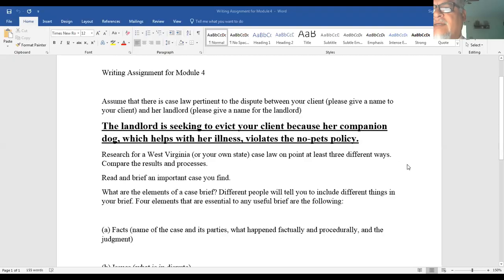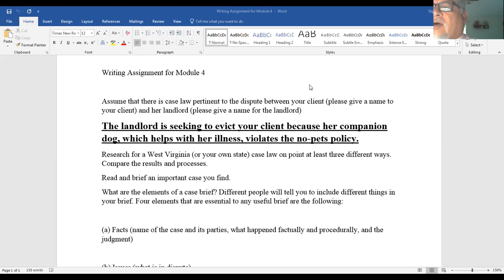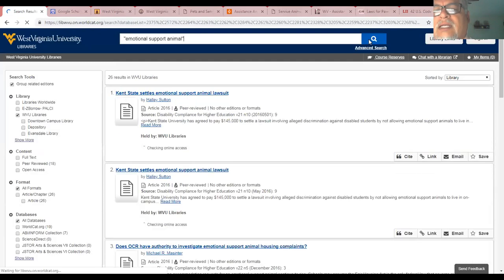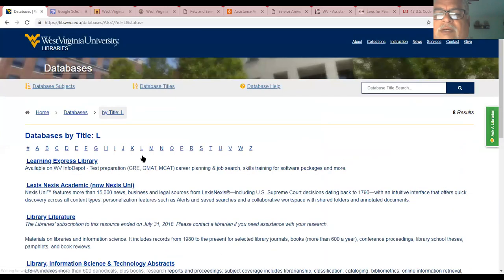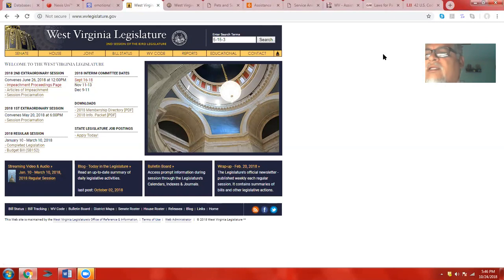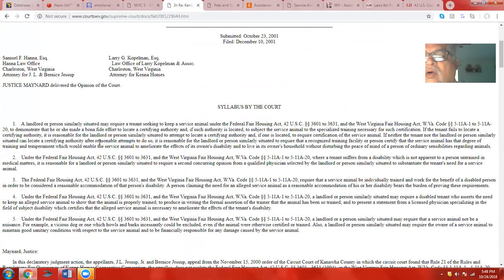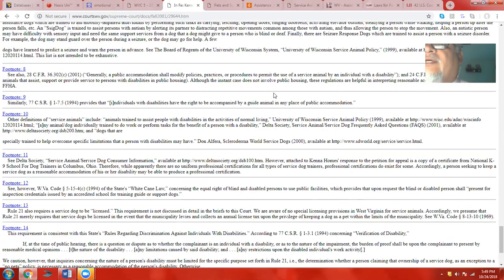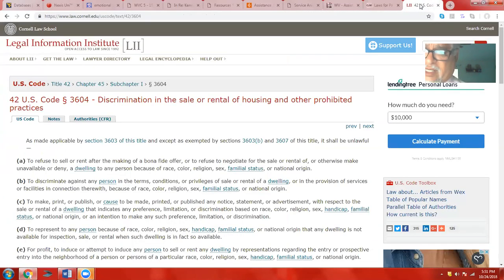companion animal WV legal research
Landlord Tenant Law, Federal & State statutes, cases and additional resources